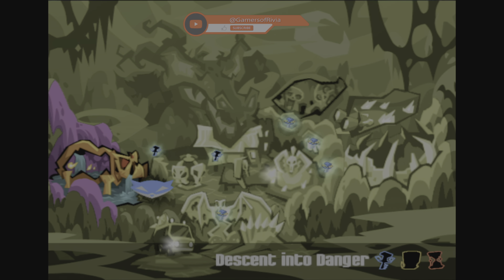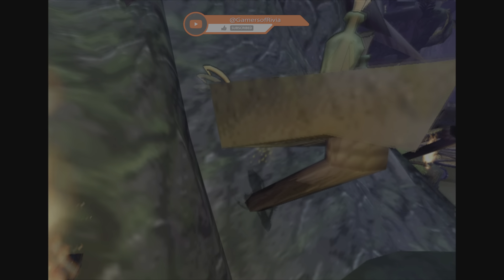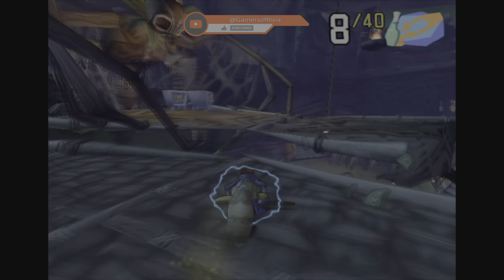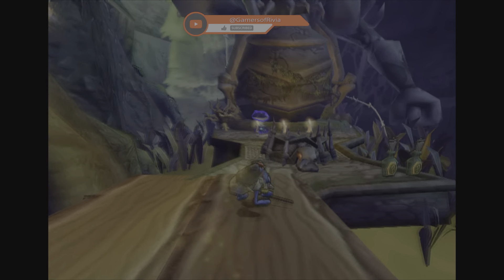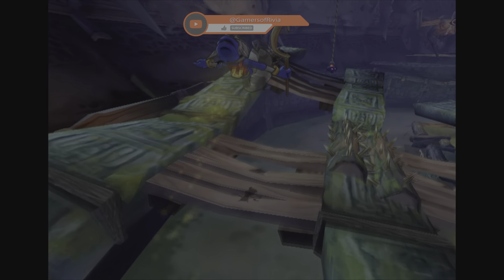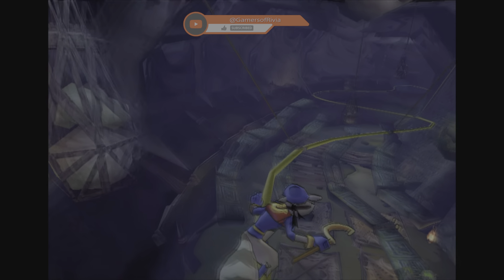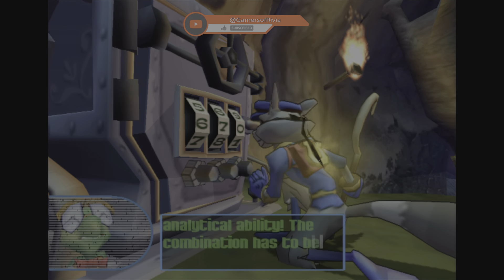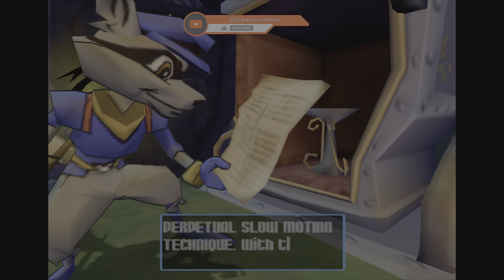Sly Cooper/Thievius Raccoonus 🍾 3-5: Descent into Danger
My goal with these videos was to do them as quickly as possible so people could find the bottles they missed & get back to the game and to provide audio commentary that would help people with some of their questions pertaining to the video.